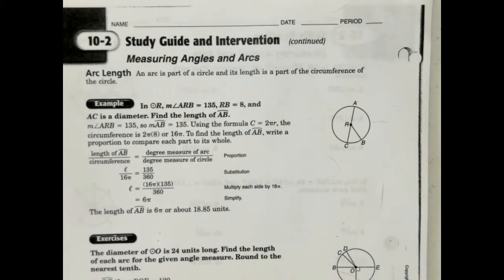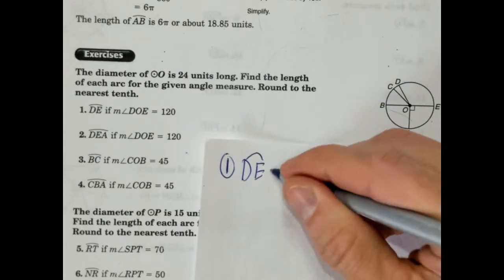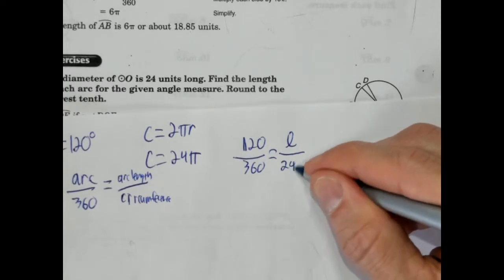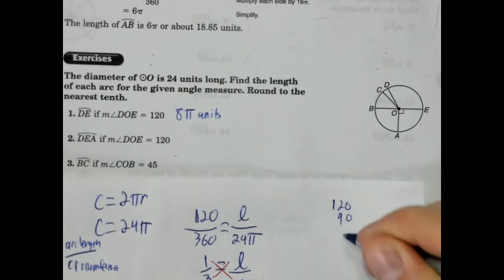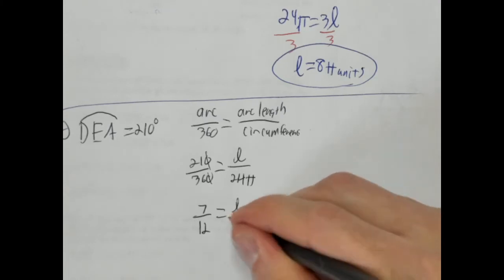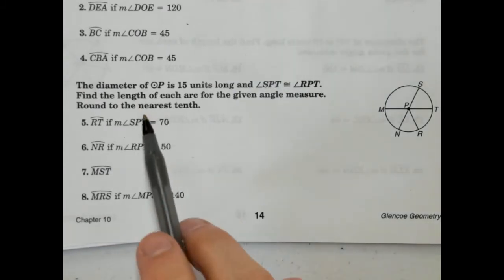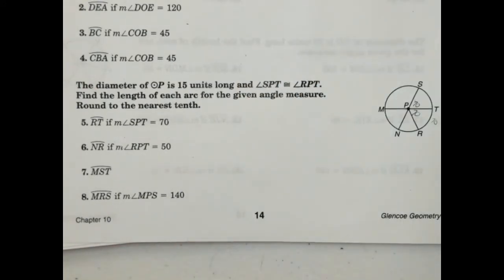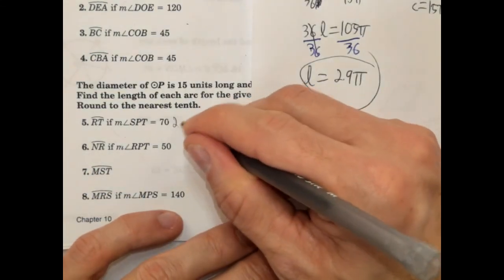8-2 Study Guide and Intervention Part 2